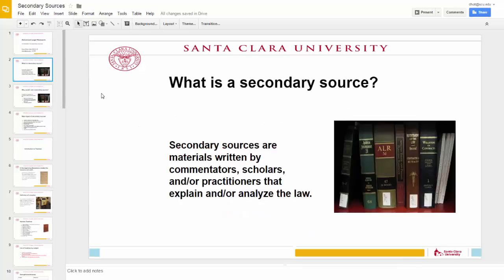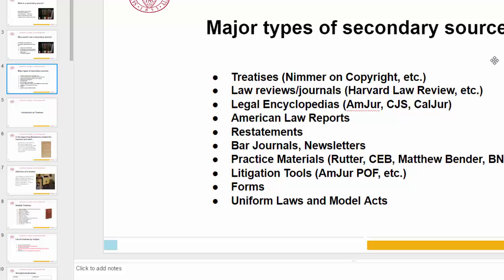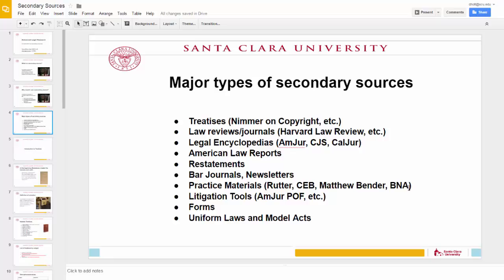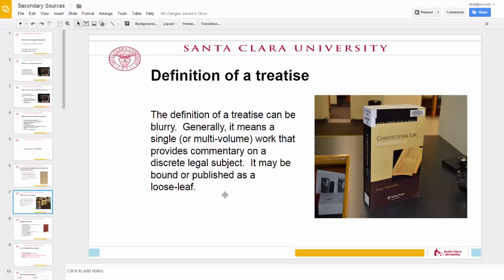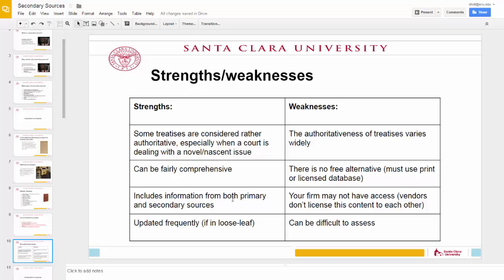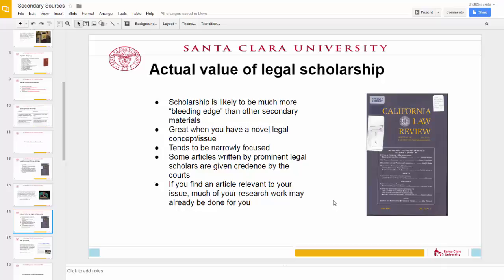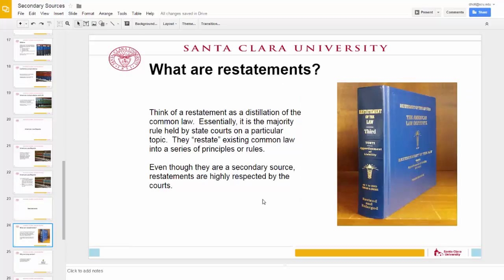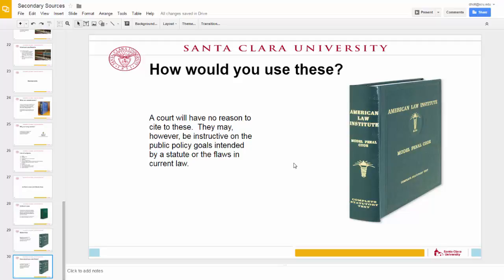Introduction to Secondary Sources